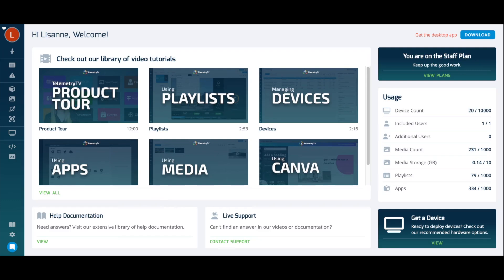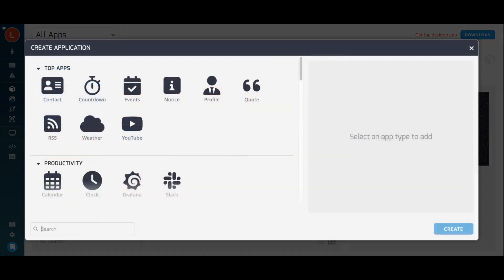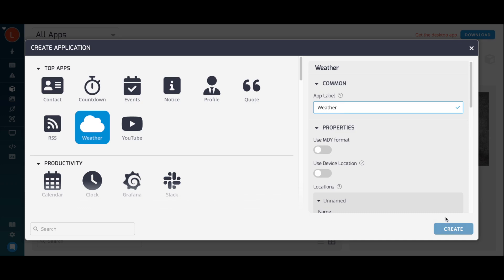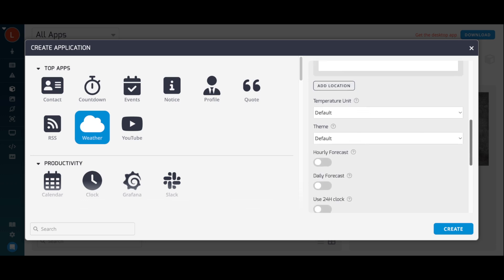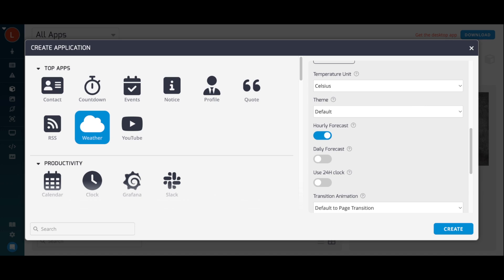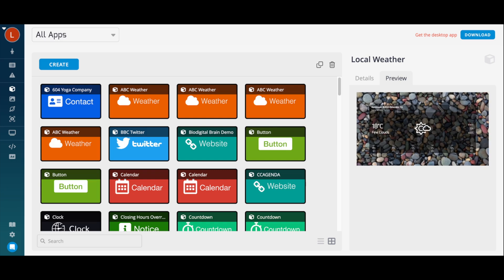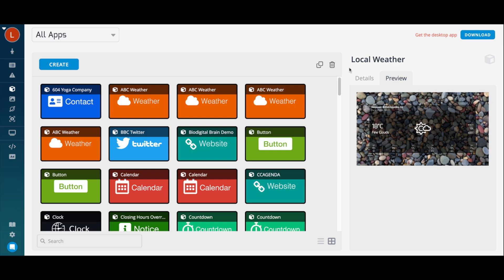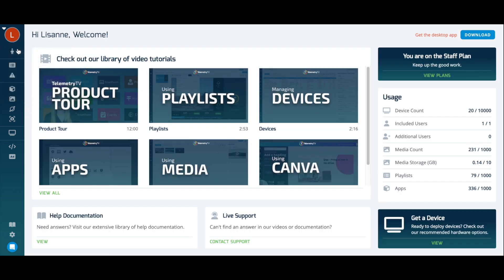How to Use: Apps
In this video, Lisanne will show us how to use apps. TelemetryTV comes with a huge library of apps that make creating digital signage a breeze. Apps do the hard work and let you focus on the message.